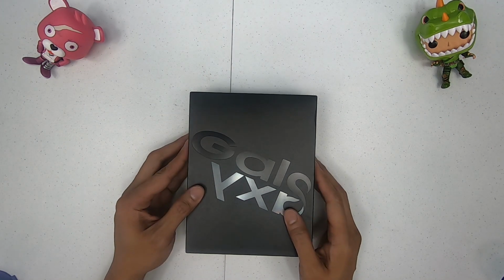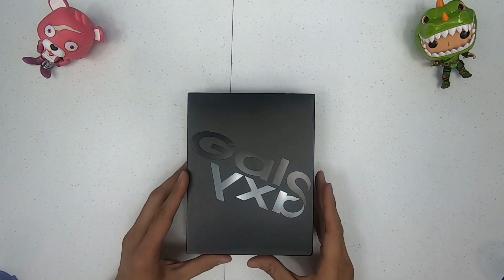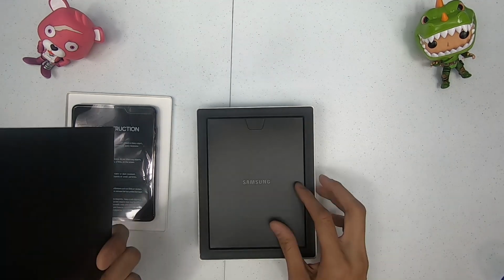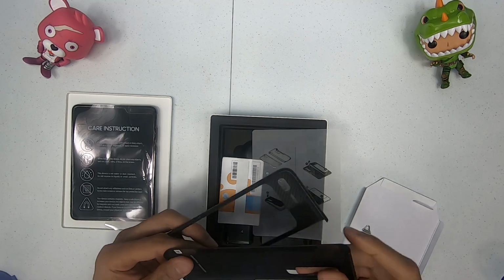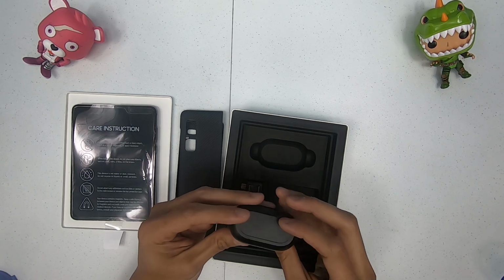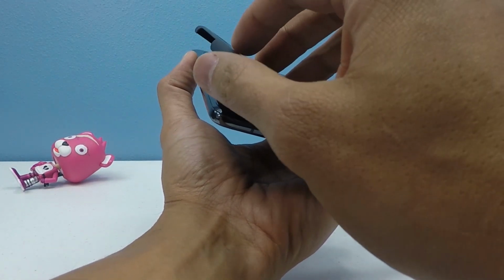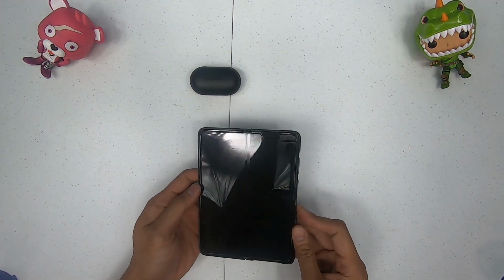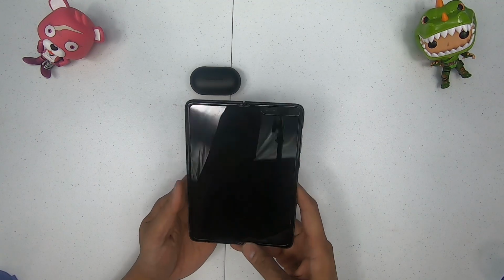Samung Fold Unboxing and Fortnite Team Rumble Playing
Hi everyone I'm really excited about this video since it's the Samsung Galaxy Fold.  I know I accidentally recorded some lighting in some of the shots but it isn't that bad. I also at the end show some Fortnite team rumble gameplay.

Purchase:
AT&T: